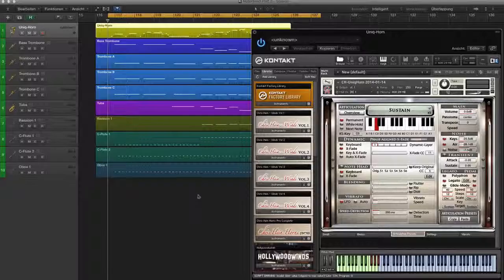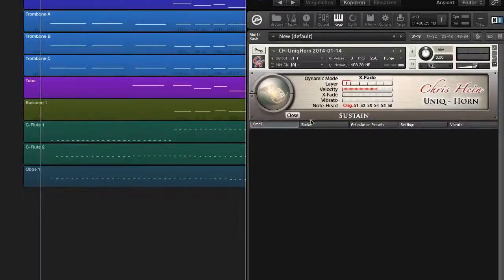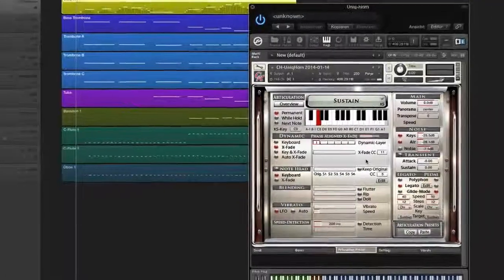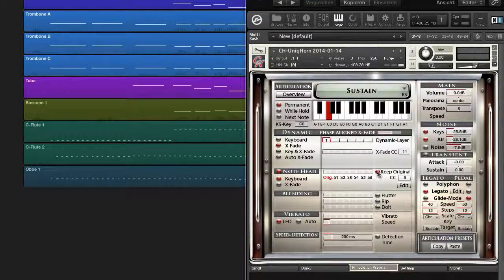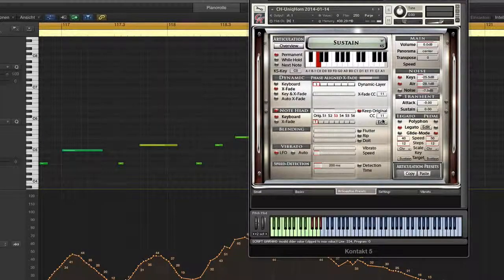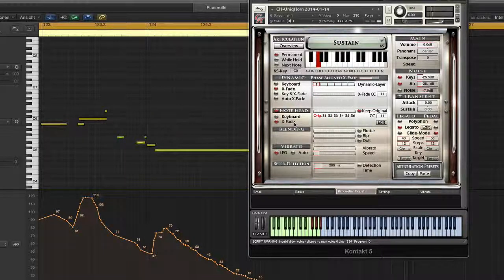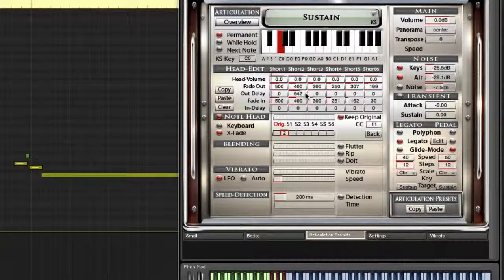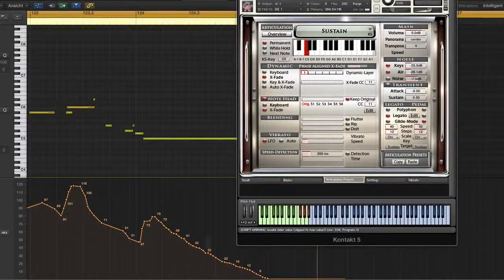Chris Hein Winds - WindCast 04 - NoteHead Designer 2 | Best Service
Chris Hein Winds is an extensive woodwind library meeting the highest expectations regarding sound, quality, expression and usability. The library's instruments are based on painstakingly recorded and edited multisamples, with numerous articulations and up to eight dynamic layers.